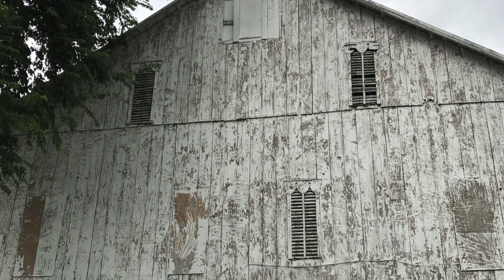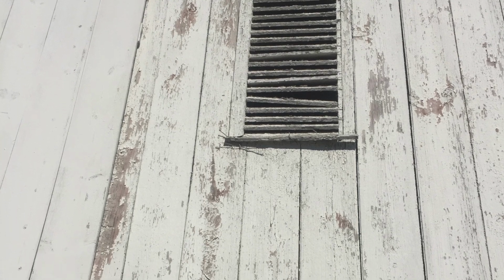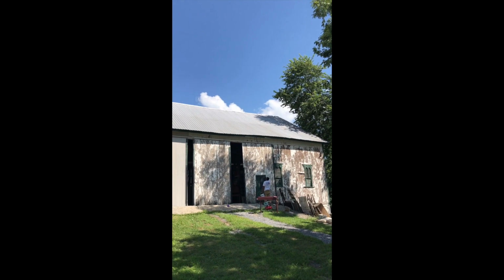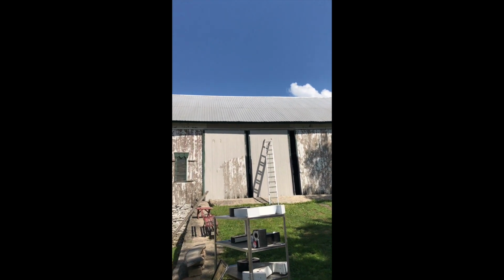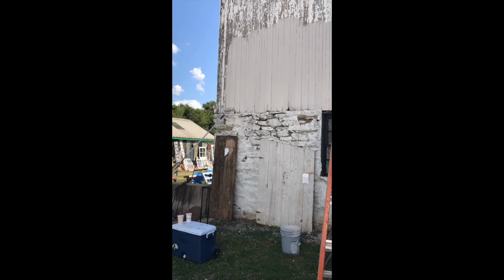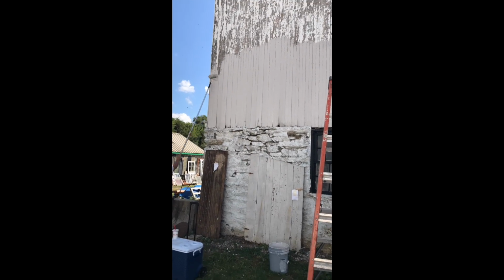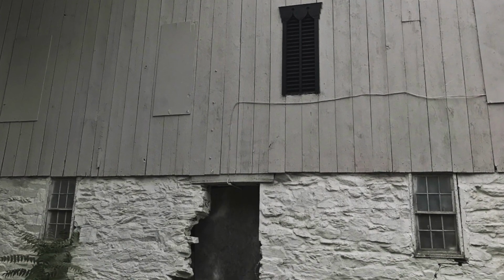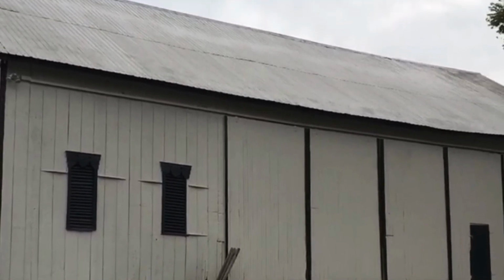Bank Barn Transformation!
Watch the old bank barn come back to life with the freshening of new paint and repaired detailing.

for more details, ways to visit, and posts about the property.